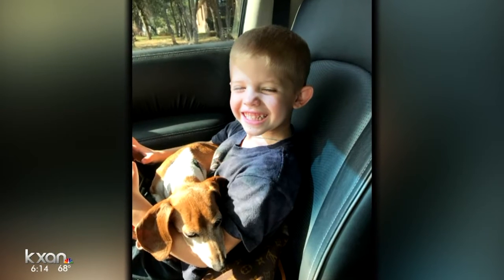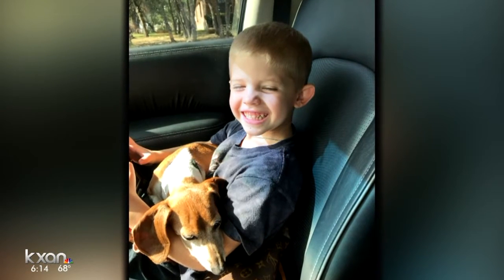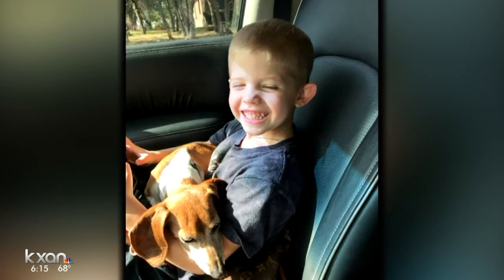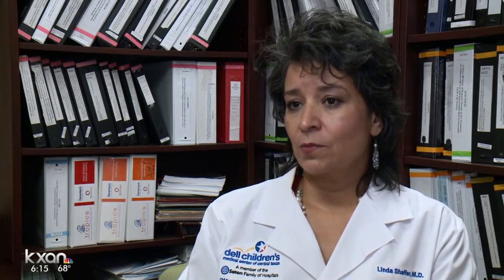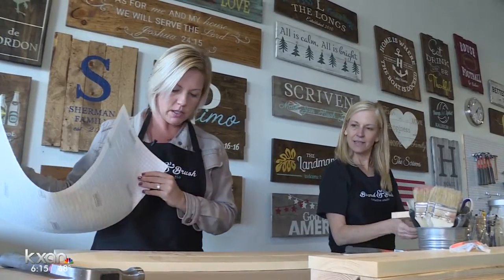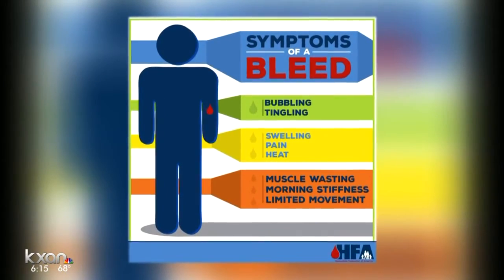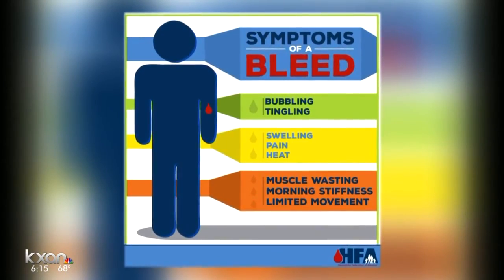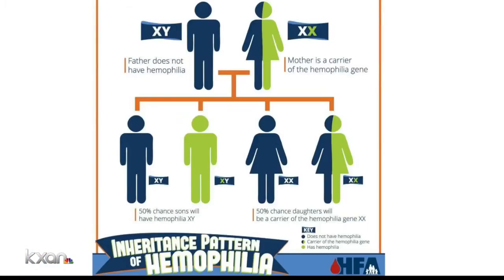New treatment could improve quality of life for hemophiliacs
People with blood disorders like hemophilia look at the world a little differently.